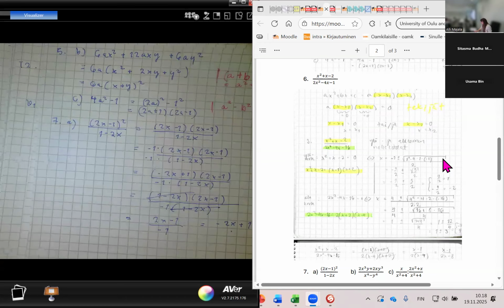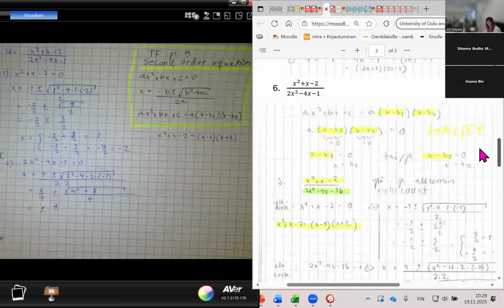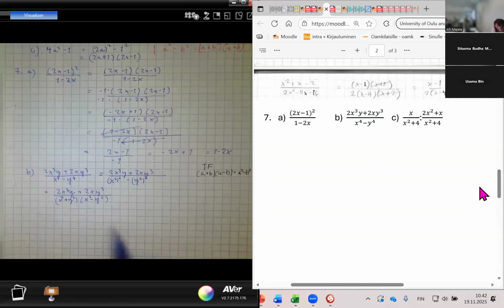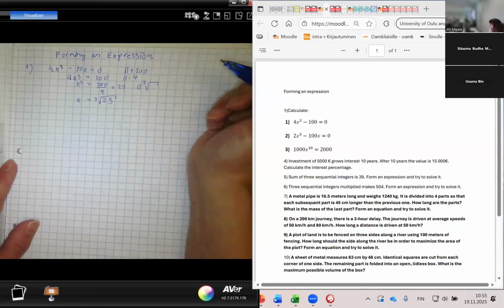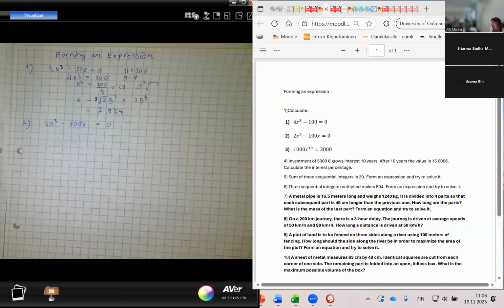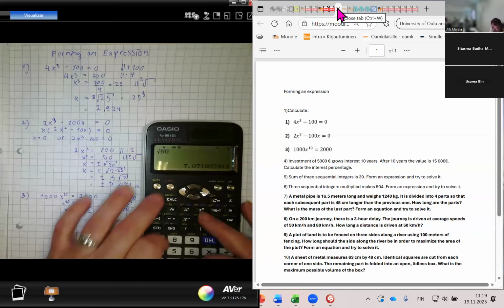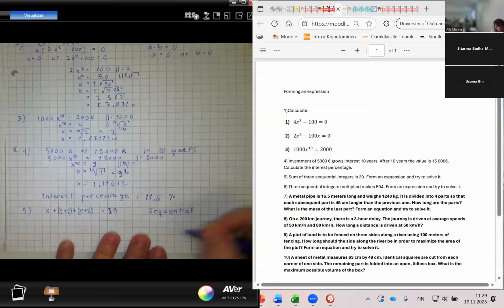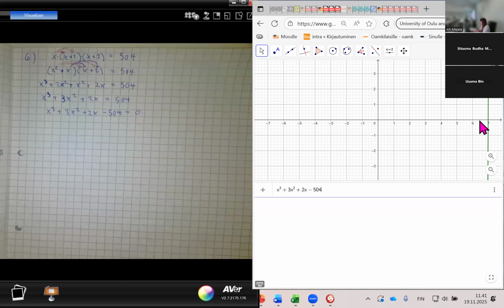Engineering Mathematics 1 (19.11)